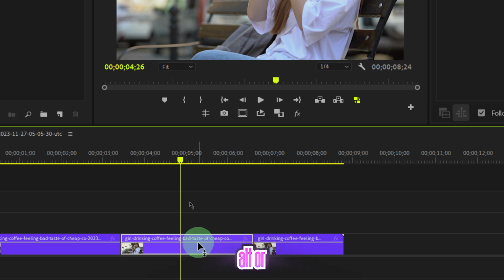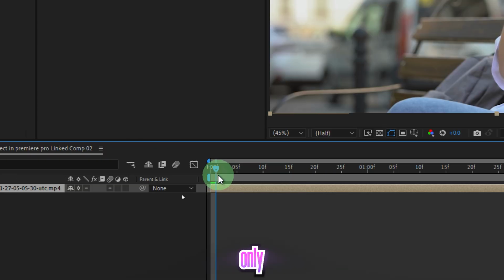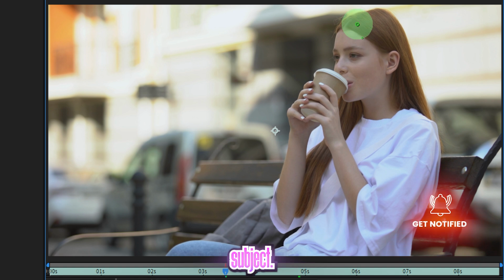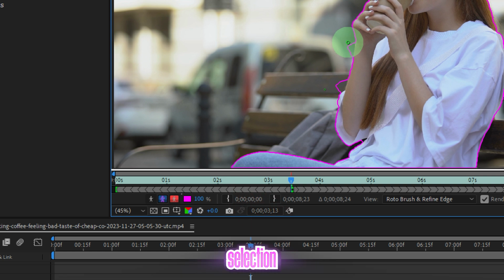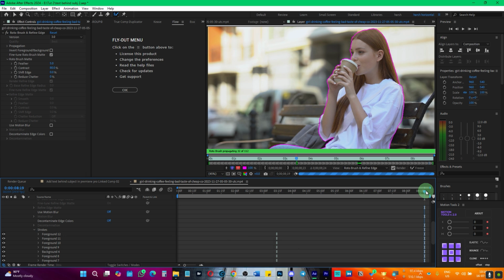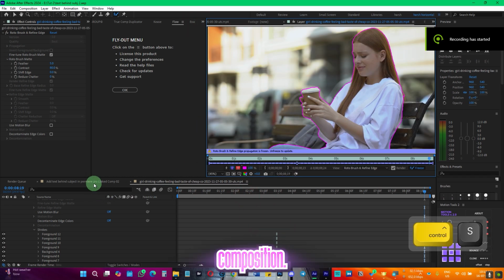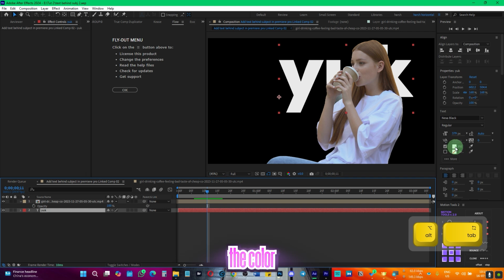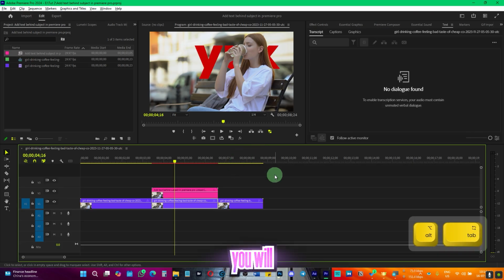Text Behind Object in Premiere Pro ✅ Easily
Learn how to add text behind a subject in Adobe Premiere Pro with this easy-to-follow tutorial! Whether you're a beginner or a seasoned editor, this video will guide you through the entire process, making your projects stand out with professional-looking text effects. We'll cover everything from masking techniques to text animations, ensuring your subject stays in focus while the text seamlessly integrates into your footage.
In this video, you will learn:
How to use the mask tool in Premiere Pro
Steps to create a text layer and position it correctly
Techniques to refine the mask for a polished look
Tips for animating text behind your subject
Advanced tricks to enhance your overall video presentation
By the end of this tutorial, you'll have the skills to add dynamic text behind your subject, making your videos more engaging and visually appealing.

2. YouTube Library Pack for Premiere Pro & After Effects-VideoHive | Review and How to use it Properly

7. How to get Perfect Skin Tone in Premiere Pro CC | You Don't Know This Secret Method